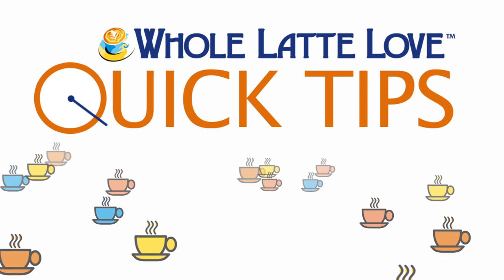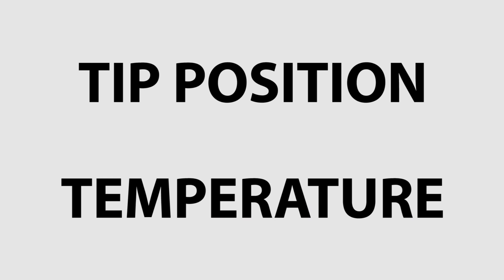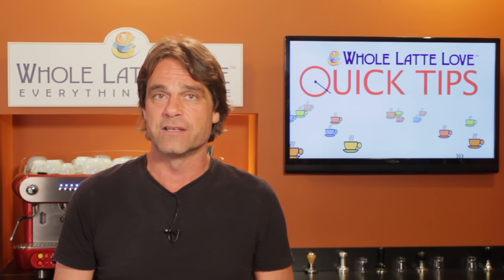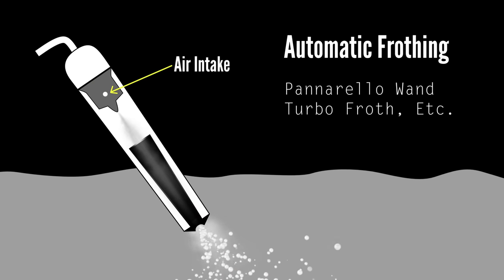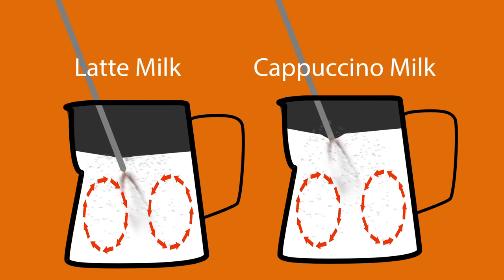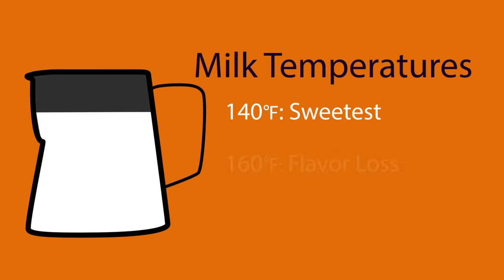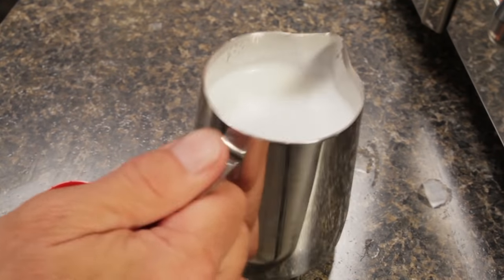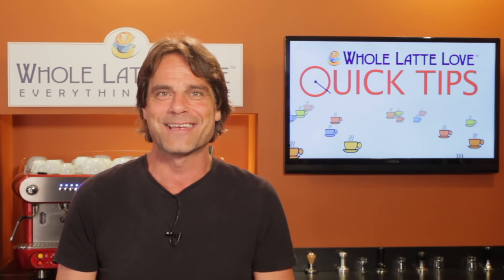Milk Frothing for Beginners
Learn the basic technique for frothing and steaming milk for milk-based espresso drinks like latte and cappuccino. Marc from WholeLatteLove.com shows you what you need to know to produce a creamy and sweet froth for the perfect latte or cappuccino. Included in this video are discussions on proper temperature, steam tip positioning and a technique for practicing frothing without using any milk.